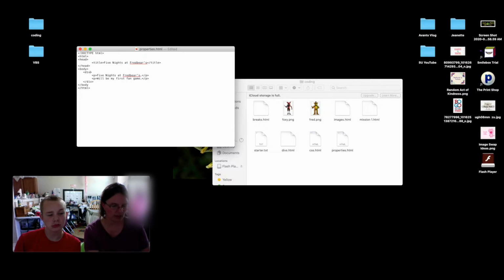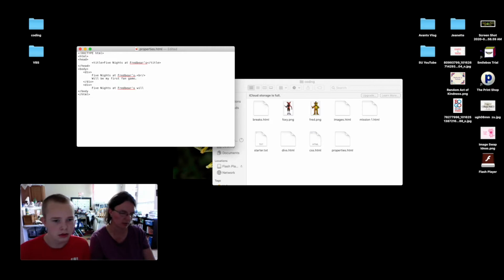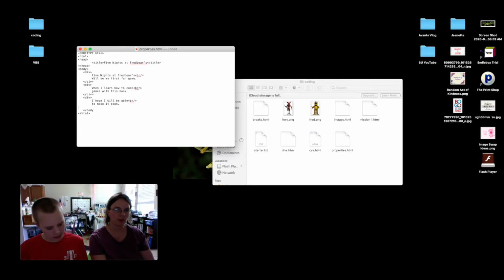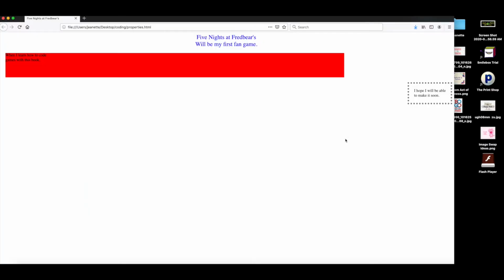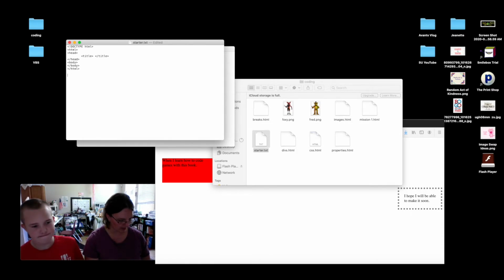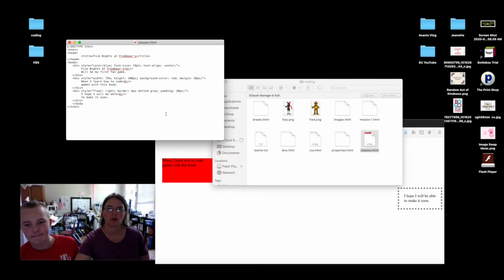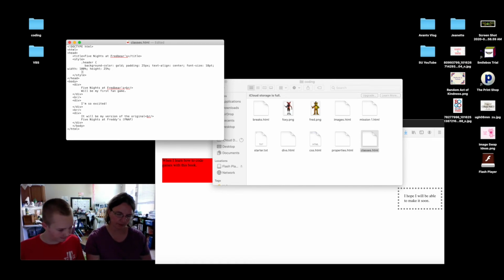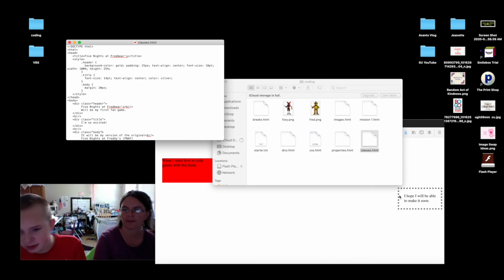Lefty and Mama Continue Coding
We continue our coding of Lefty's page.  This time we are adding "classes".